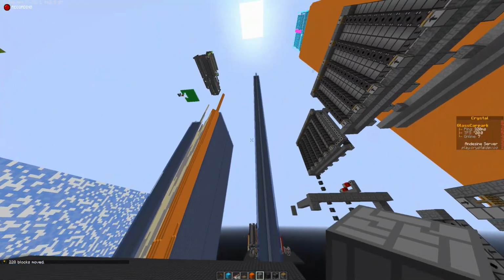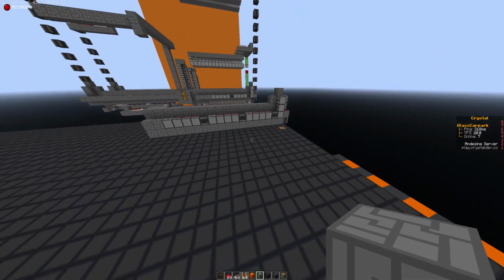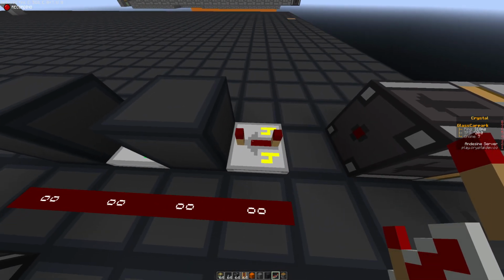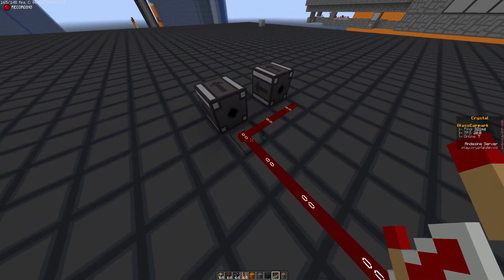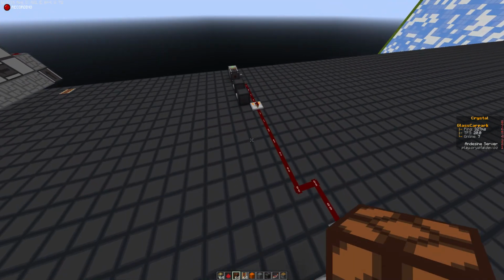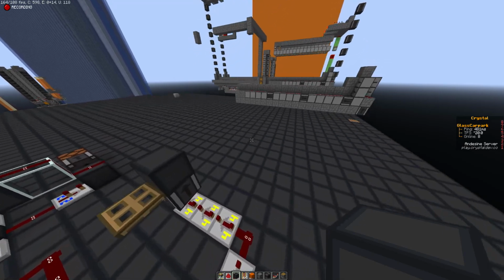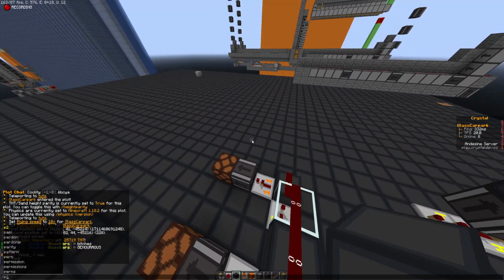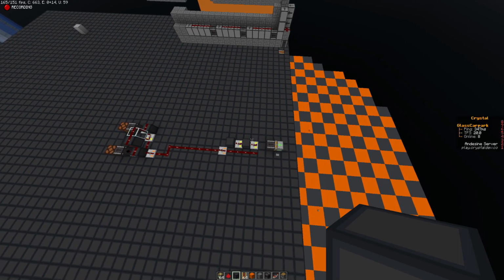1.18 Cannoning Ep 45: Hammerlesses Part 1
Series for noobs and returning players wanting to learn cannoning in 1.18+

This video covers: Breaking down and explaining how hammerlesses work and starting on a build